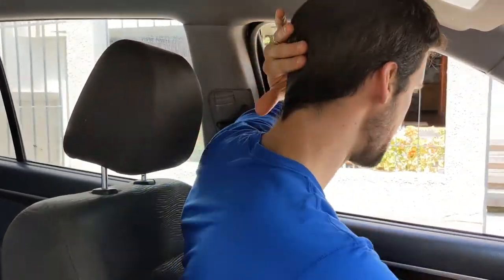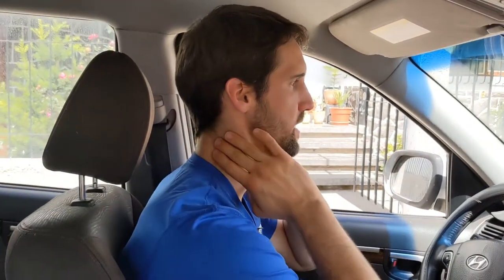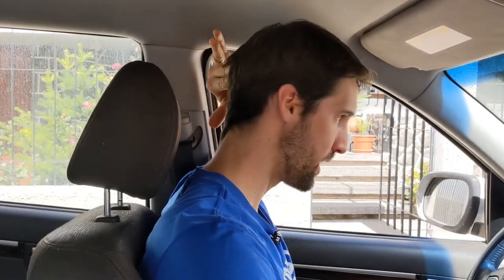Simple fix for neck pain while driving | Doctor Andrew Body Awareness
So many people spend lots of time in the car. From commuting to work to picking up kids from school and sports, many of us get stiff necks while riding in the car. But, with proper posture and proper use of the headrest, you can avoid that stiff neck that bugs you so much!